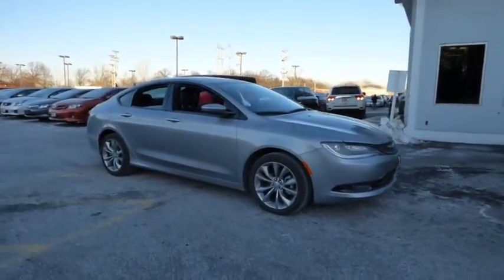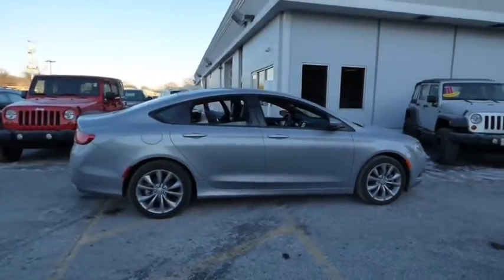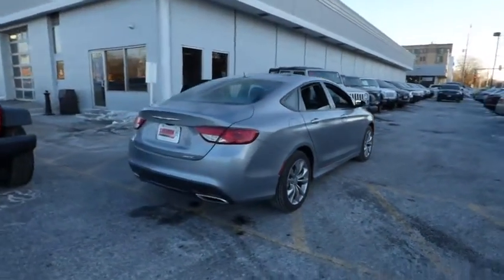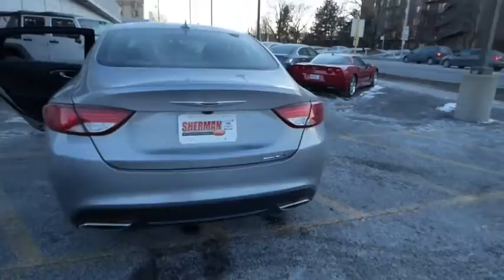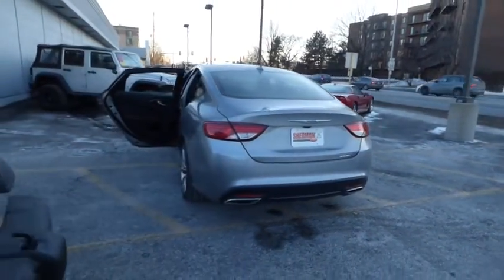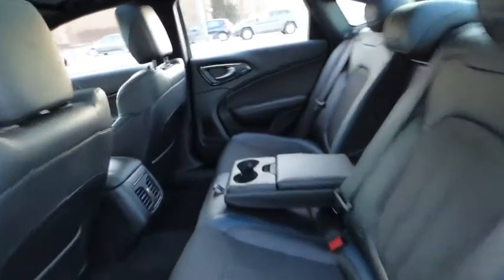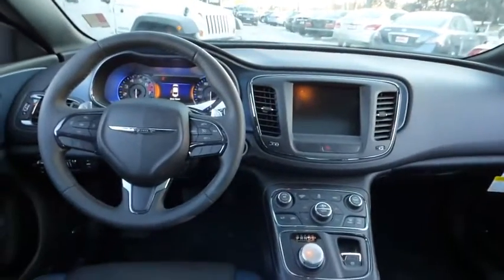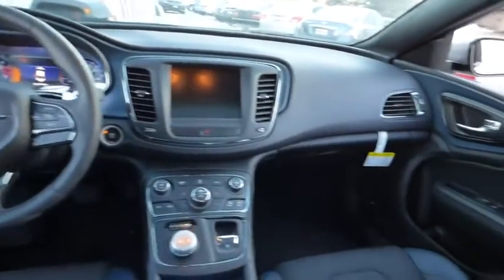2015 Chrysler 200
2015 Chrysler 200
Sherman Dodge:

Sherman Dodge
7601 N Skokie Blvd

*Priced below Market!* *CarFax One Owner!* This 2015 Chrysler 200 S Includes *Navigation* *Satellite Radio* *Leather Seating* *Sunroof/Moonroof* *Low miles for a 2015!* *This Chrysler 200 gets great fuel economy with over 36.0 MPG on the highway!* Popular color combo! *Please let us help you with finding the ideal New, Used, or Certified vehicle.along with getting you the best prices and incentives available and explaining the purchase, lease, and financing options.* *Our vehicles are value priced and move quickly. Be sure to call us to confirm availability and to schedule a hassle free test drive! We are located at: 7601 N. Cicero Ave, Skokie, IL 60077.*